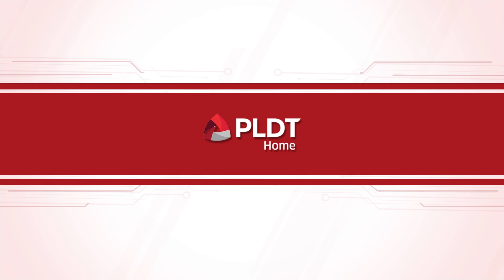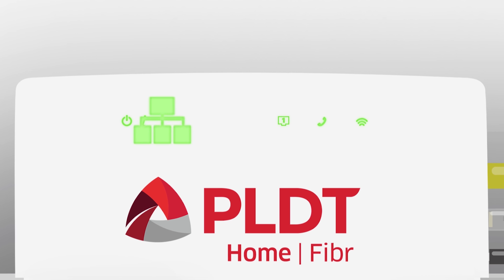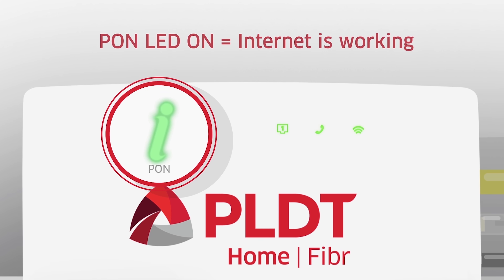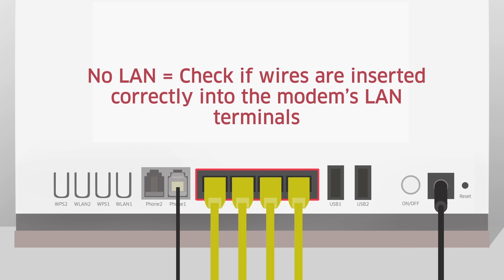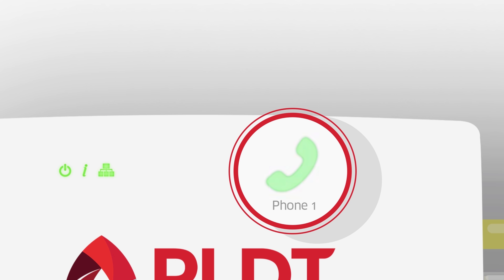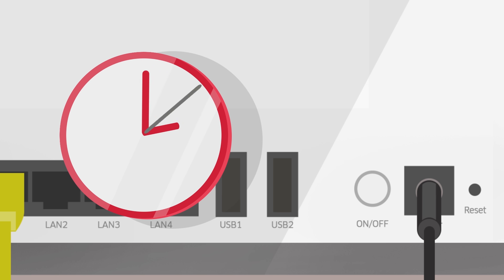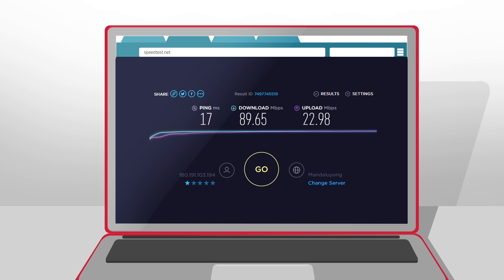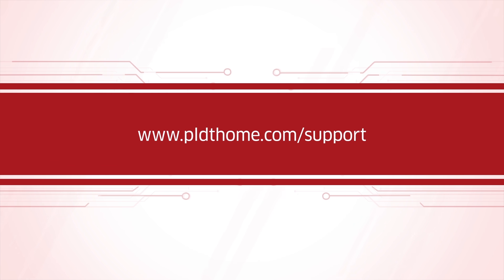How to troubleshoot your PLDT Home Modem (2016 Model)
Learn how to troubleshoot your PLDT Home Modem with these easy to follow steps!